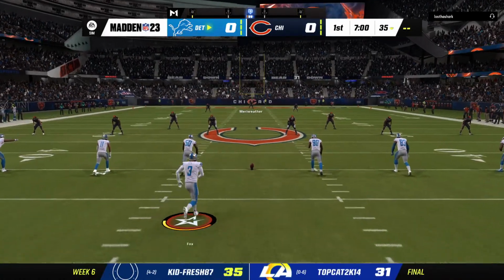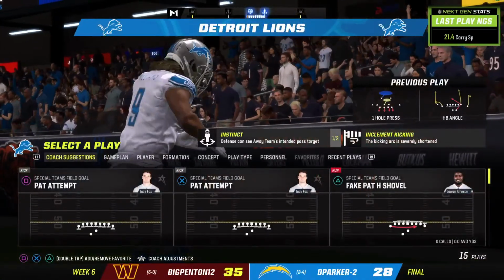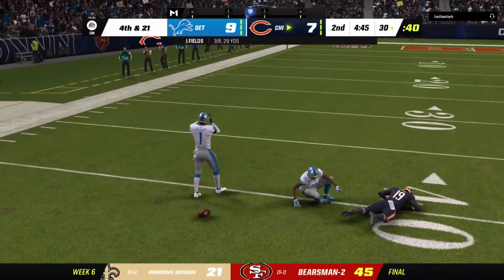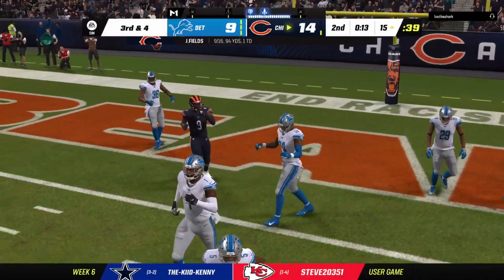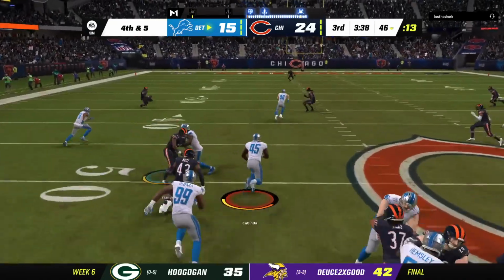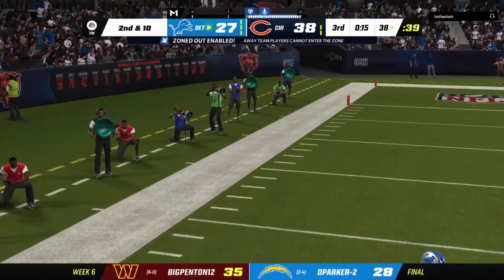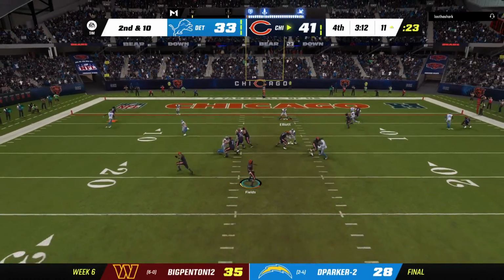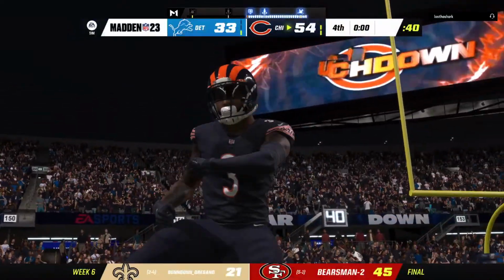Lions v Bears Grid